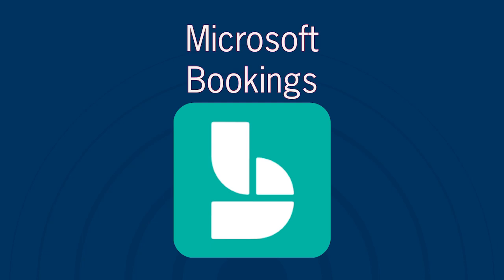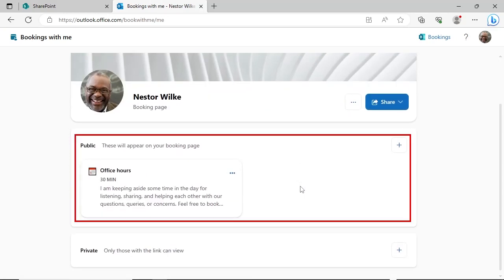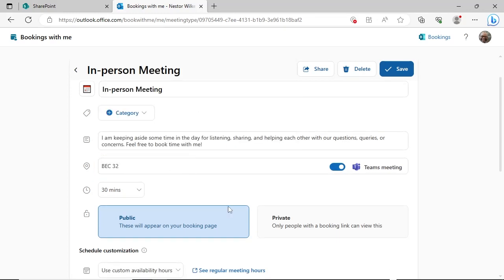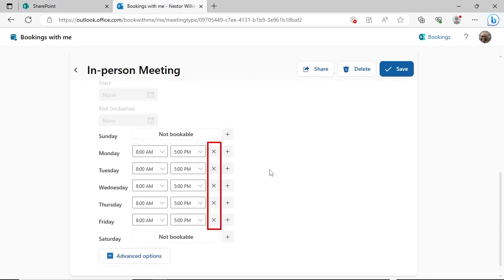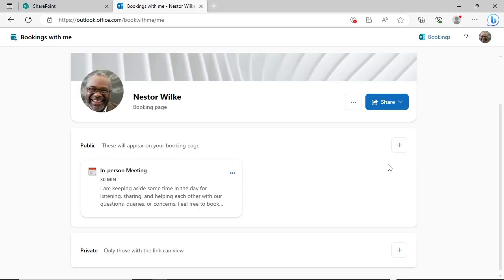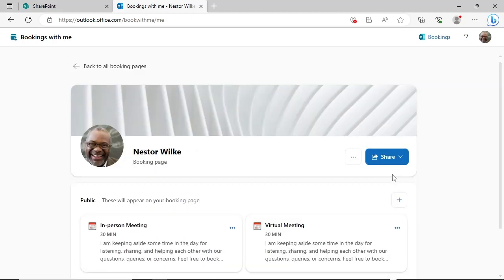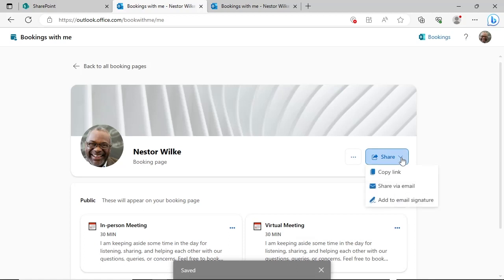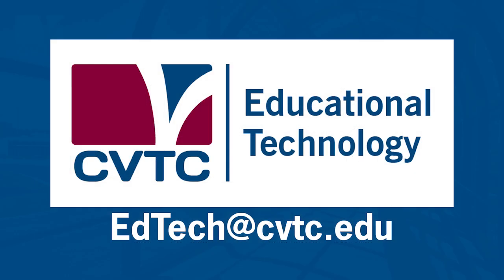Personal Booking Page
Create a personal booking page with Microsoft Bookings to allow someone else to schedule a meeting on your calendar.